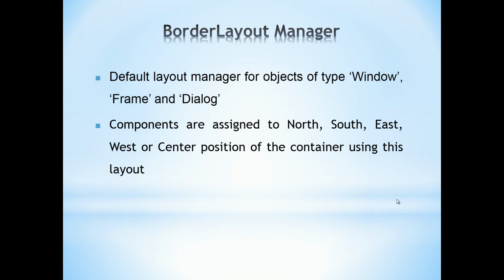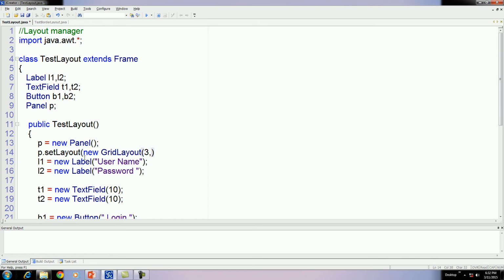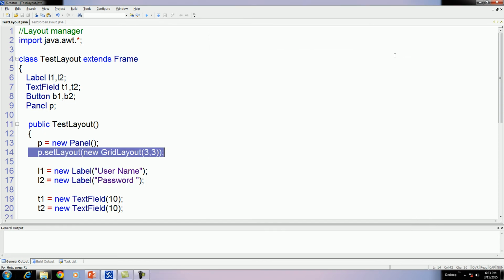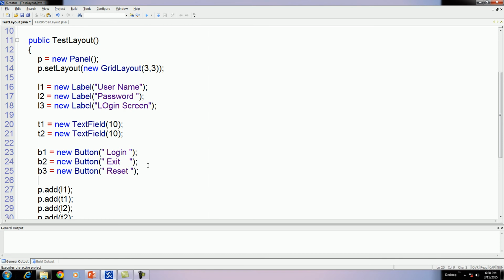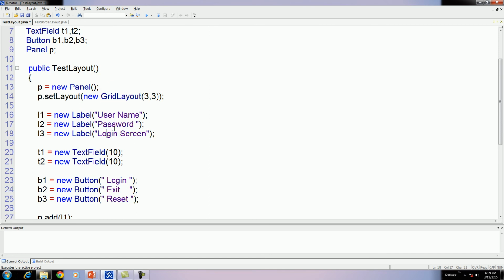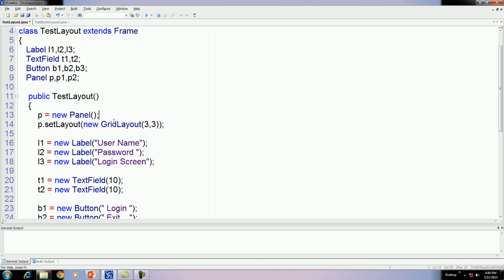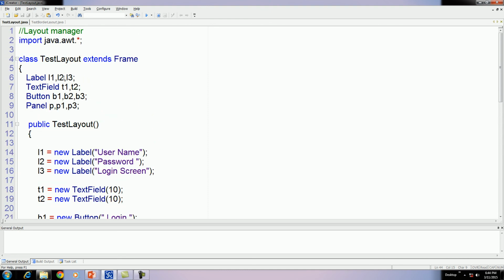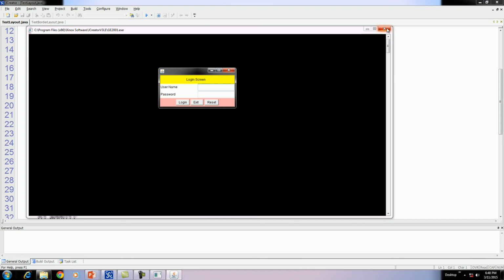Java Programming Language For Beginners - Part 25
Java Programming Language For Beginners - Part 25, Layout Manager, FlowLayout, GridLayout, BorderLayout, setLayout()